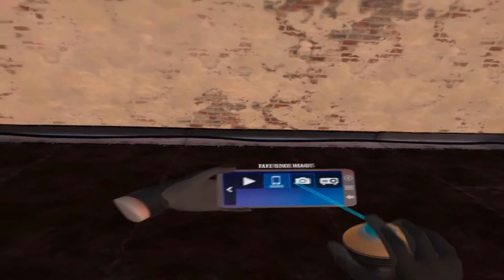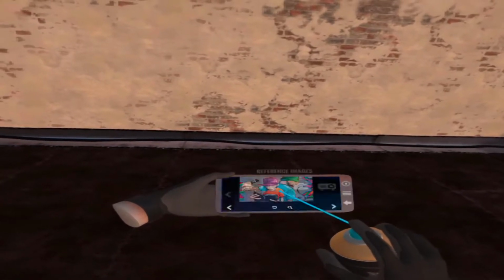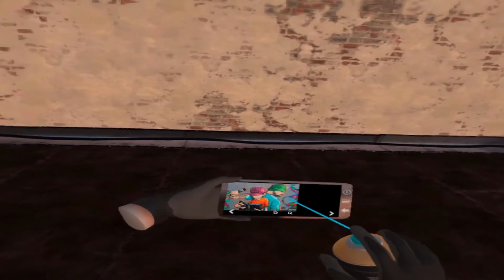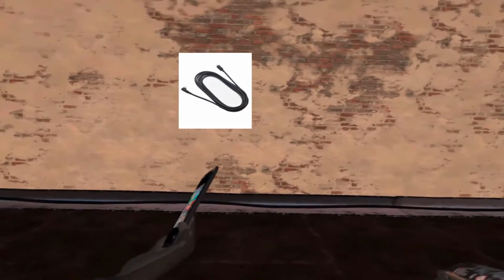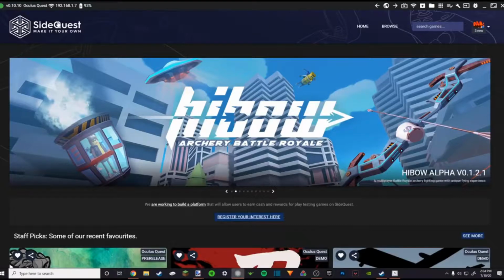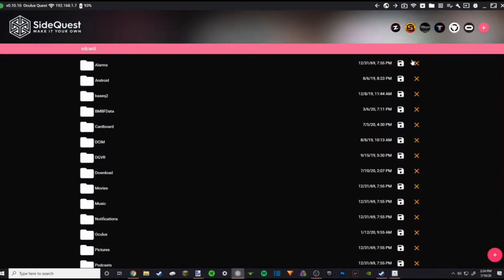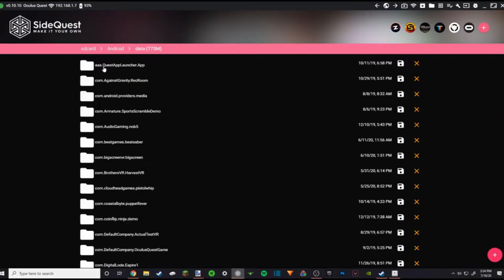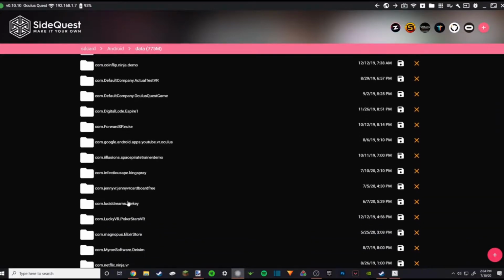How to add Reference Images On The Oculus Quest (Kingspray)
Hey there guys I know this is a diffrent type of video that you all are not used to but nobody made a tutorial about this and I felt it needed to be made! This was LandonZX signing out have a good one!